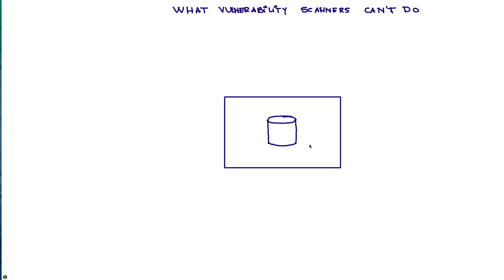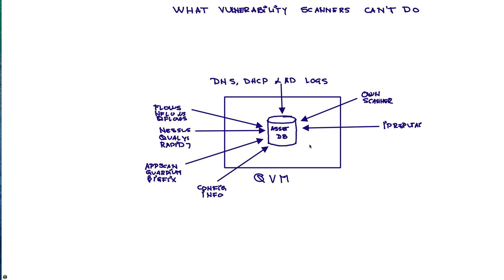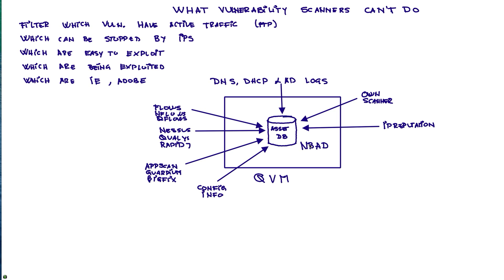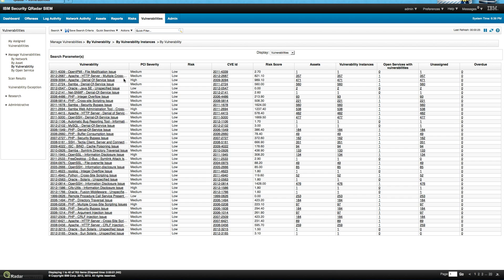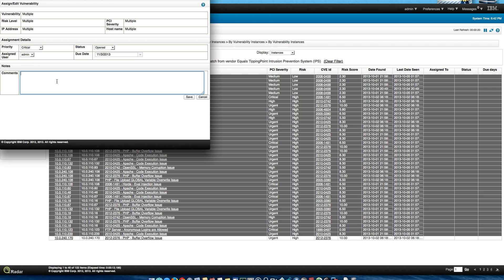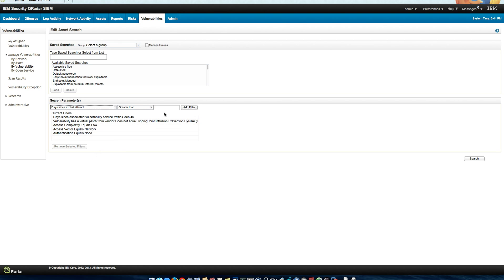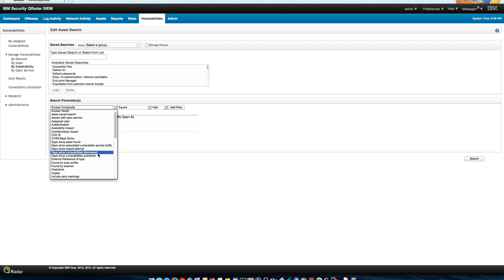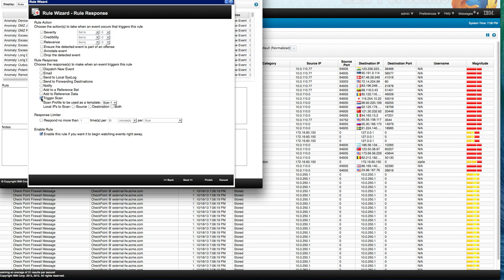QVM Demo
Your Vulnerability Scanner finds way too many vulnerabilities for you to fix them all. Also you know that there are sources of vulnerabilities you are not even looking at. How can you prioritize and fix those that are urgent first: enter QRadar Vulnerability Manager. You will never look at vulnerabilities the same way again.